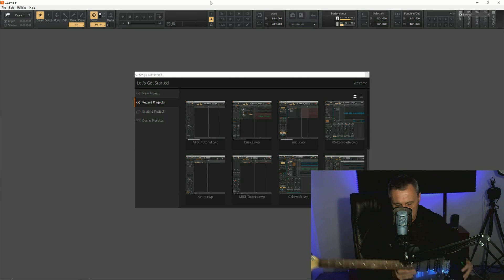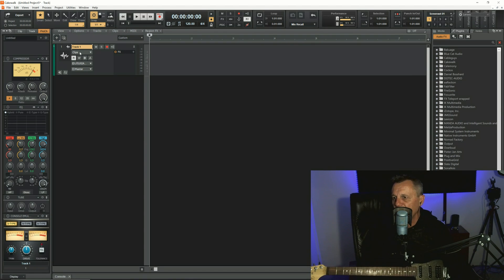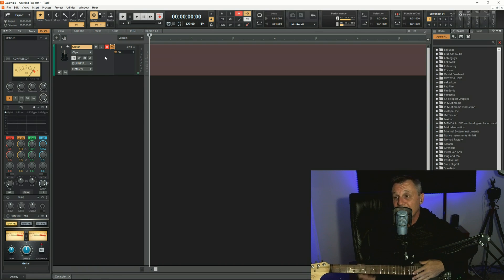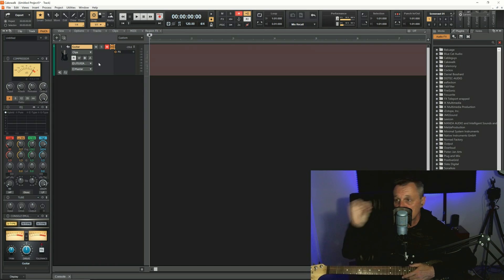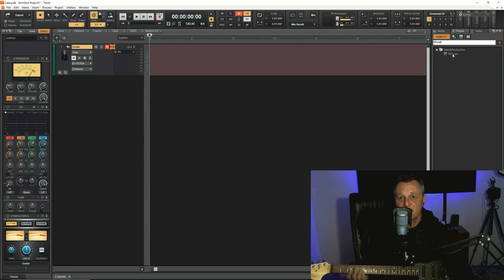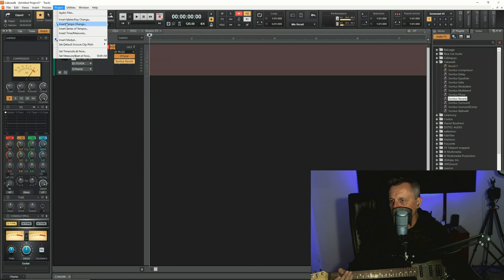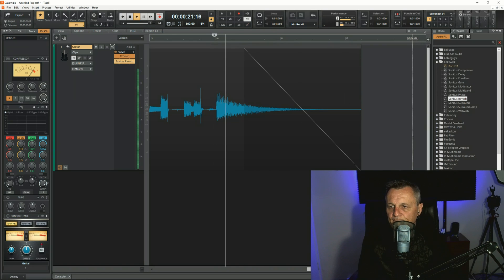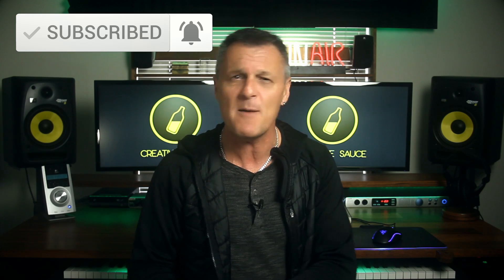How To Use Cakewalk by Bandlab - Audio Basics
In this tutorial we discuss using audio in Cakewalk by Bandlab, from a beginners perspective. If you are just starting out - this one is for you.

AUDIO INTERFACES (Low to High)
Steinberg UR12
PreSonus AudioBox USB 96
Focusrite Scarlett Solo